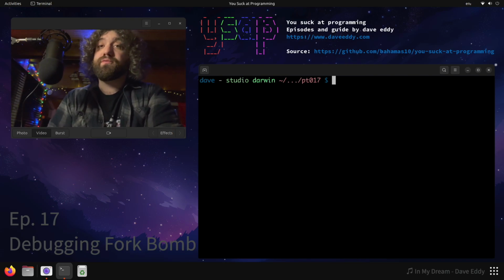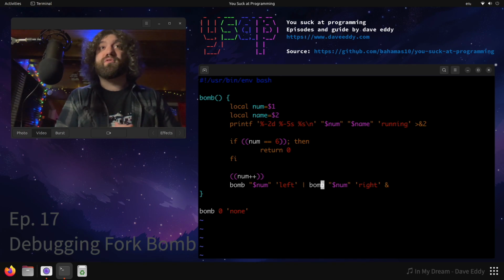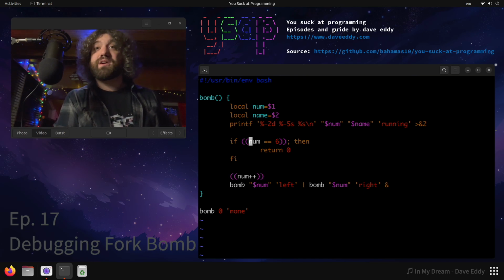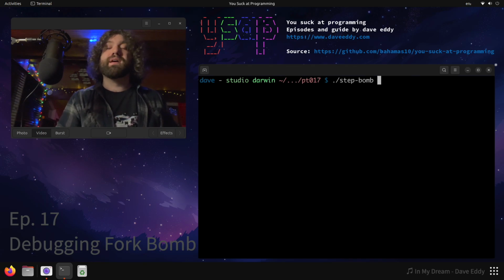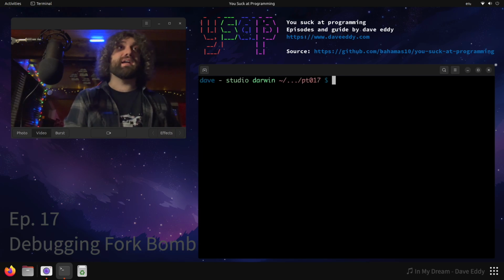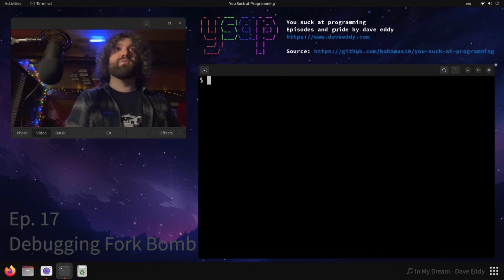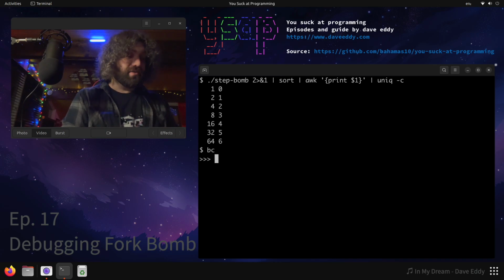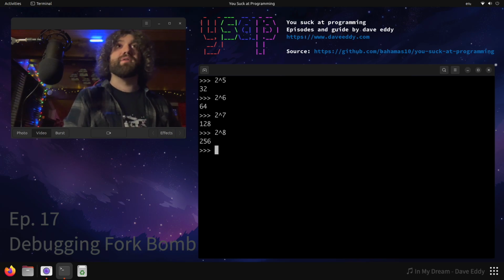Stepping through and debugging a fork-bomb `:{ :|: & };:` - You Suck at Programming #017